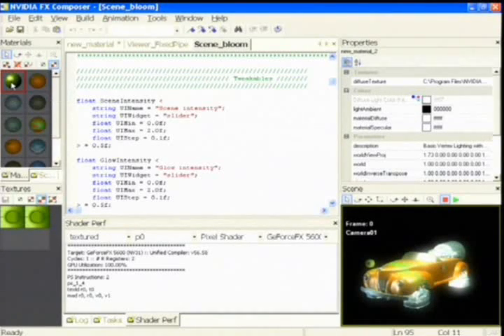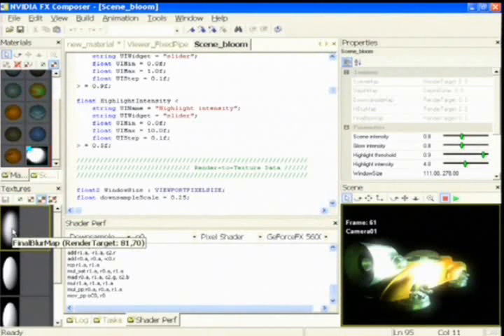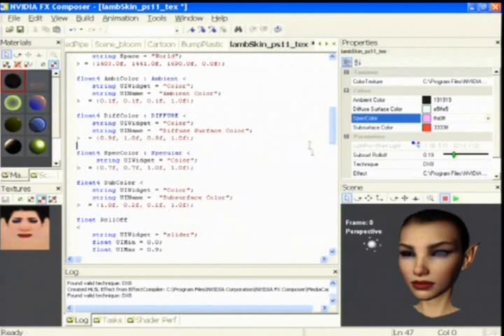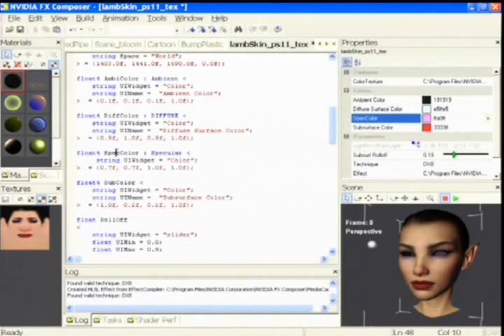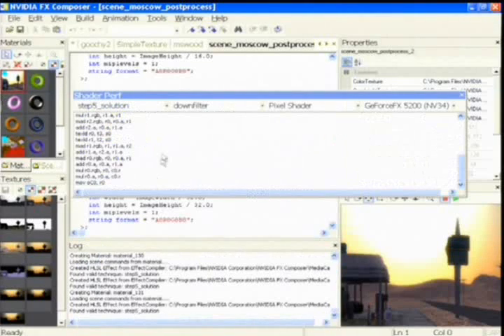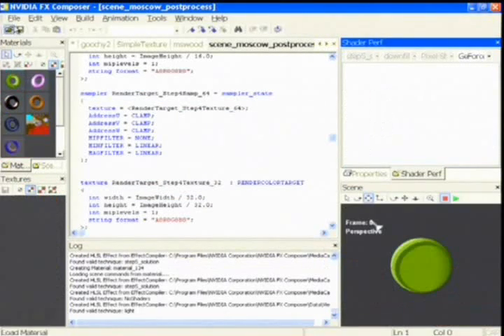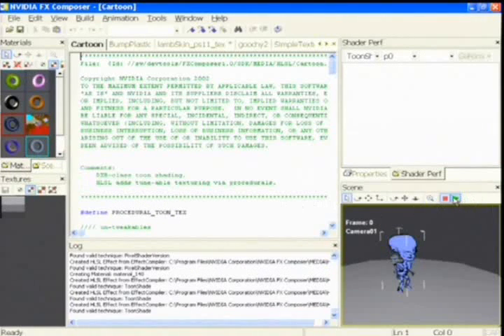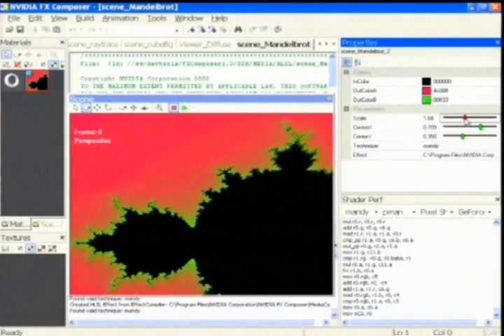NVIDIA FX Composer 1.8 Overview Video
This overview video describes the features of FX Composer 1.8, an integrated development environment for HLSL shader authoring.